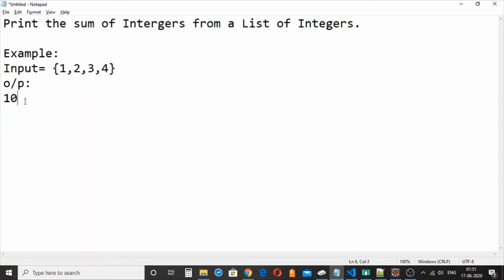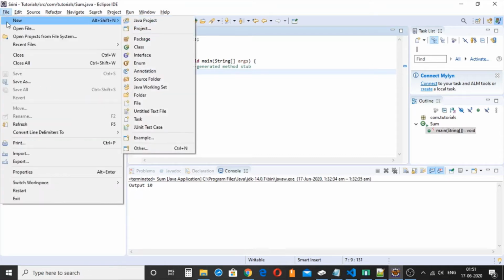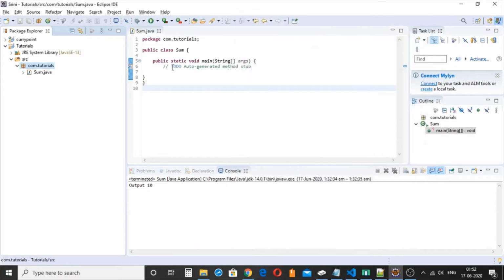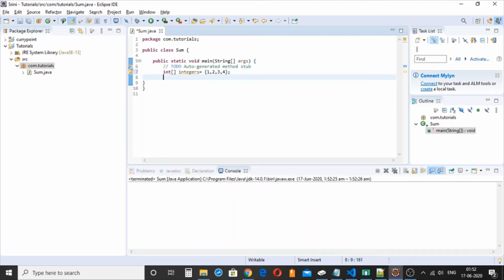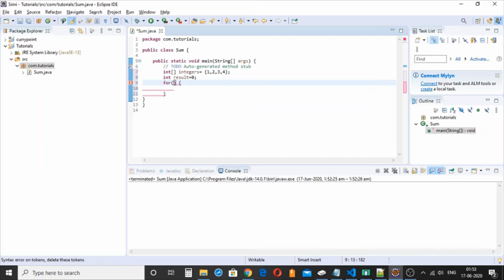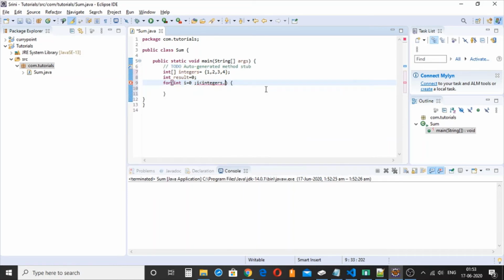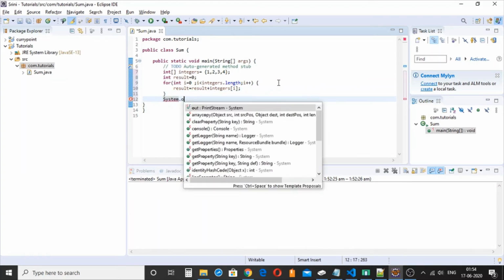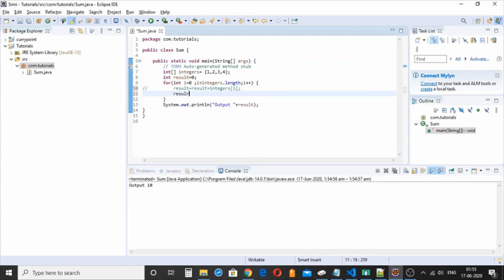Sum of integers from a List of Integers using For loop(JAVA)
Problem statement: Get the sum of integers from a List of Integers.
Programming Language : Java
Concepts learnt: For loop.